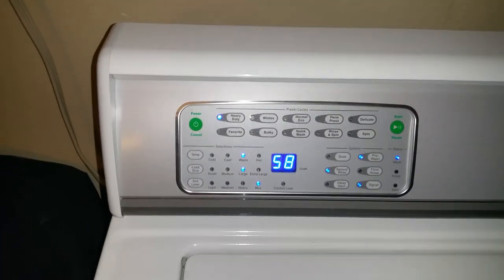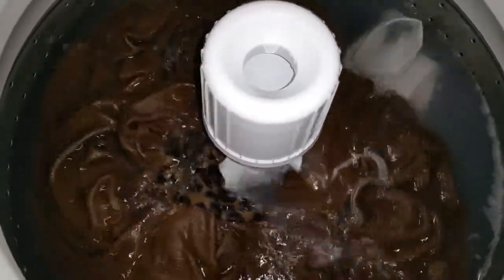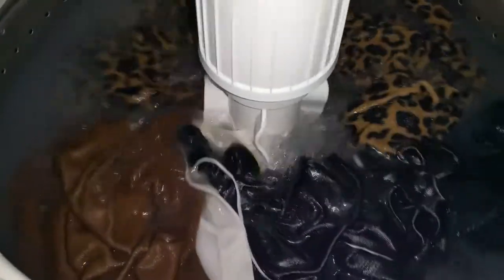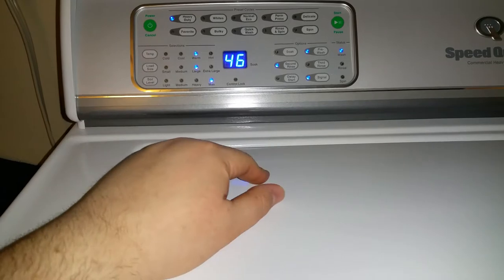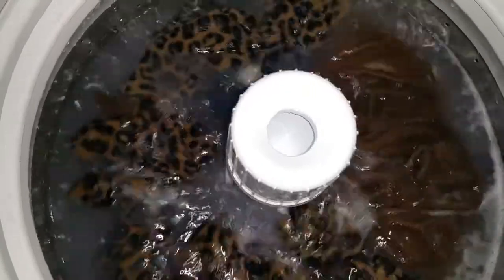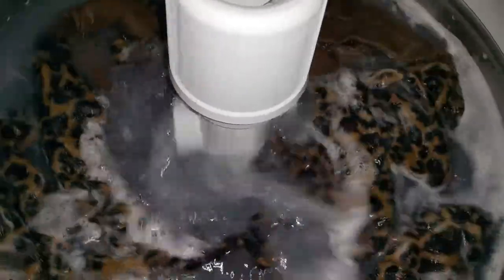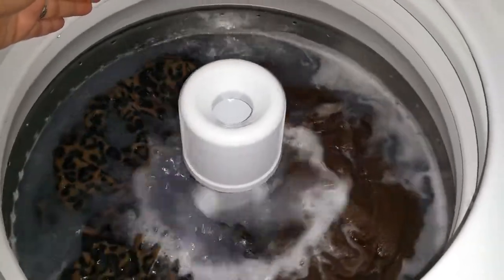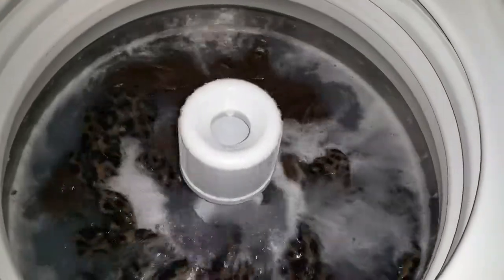2017 Speed Queen Flannel Sheets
Pre-washing queen size, flannel sheets, on Heavy Duty cycle.